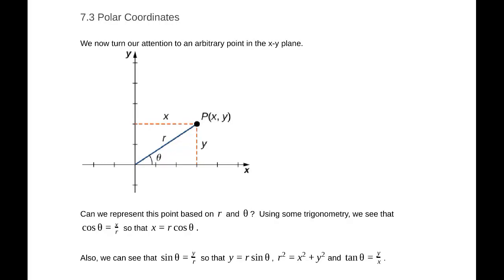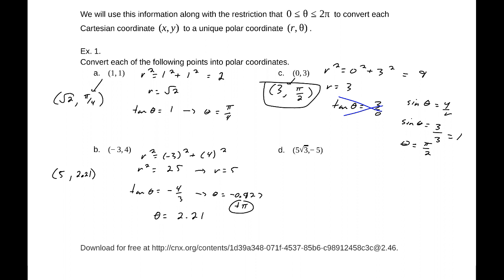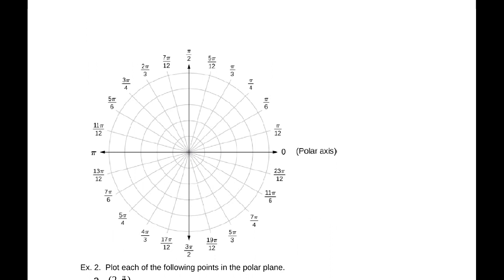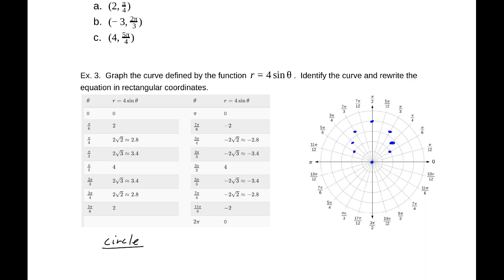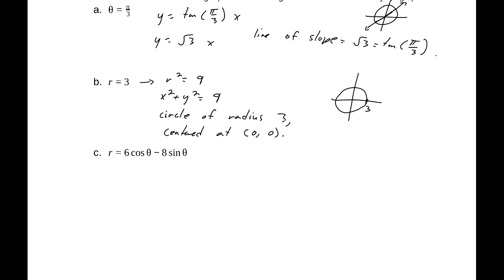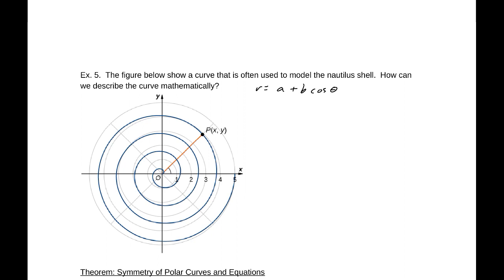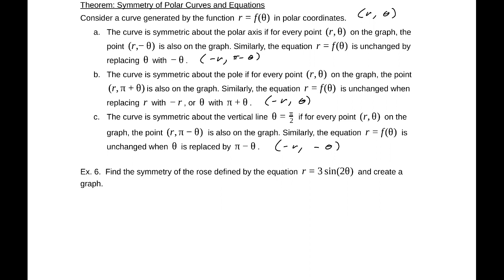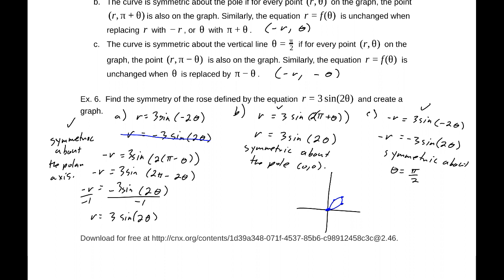7.3 Polar Coordinates